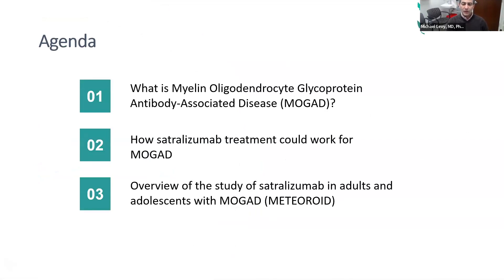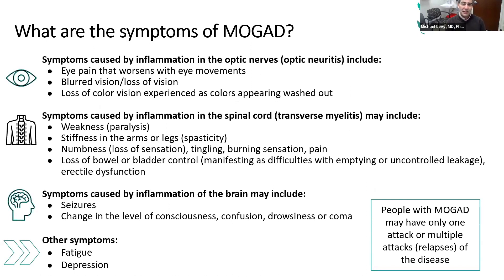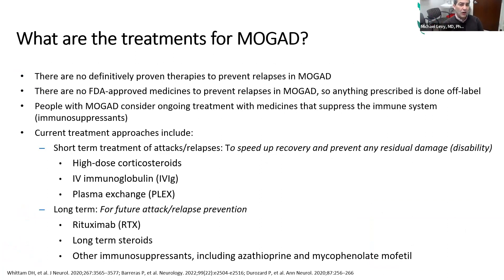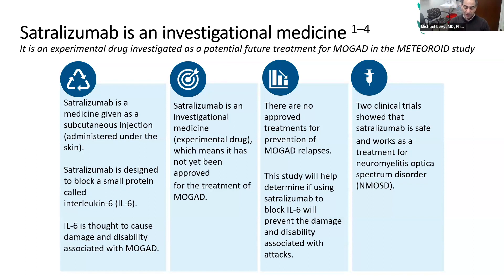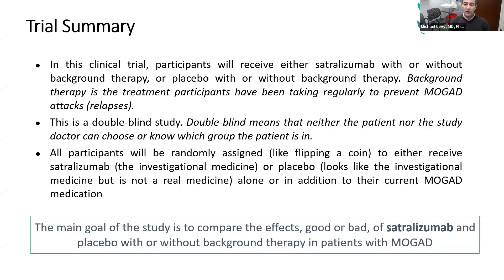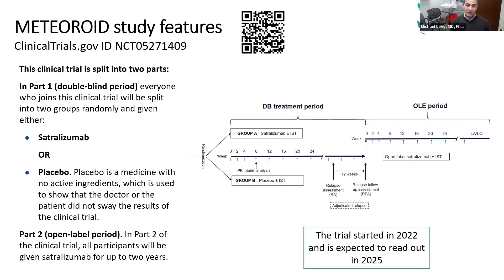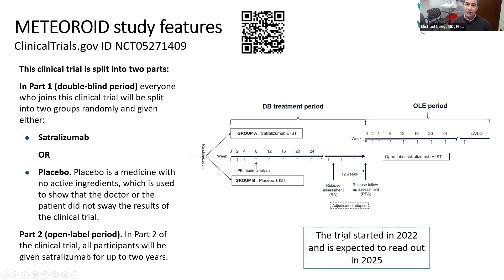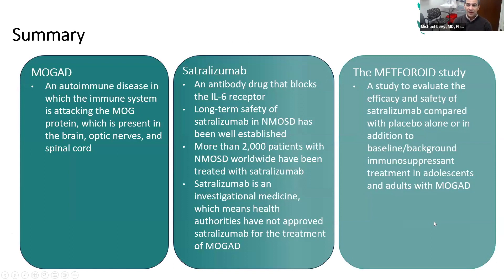Michael on Meteoroid for MOGAD: Understanding the Satralizumab Clinical Trial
Dr. Michael Levy and Becca Salky from the Neuroimmunology Clinic and Research Laboratory at Massachusetts General Hospital sit down for a great discussion about Roche's Meteoroid study, a clinical trial for the use of Satralizumab in Myelin Oligodendrocyte Glycoprotein Antibody Disease (MOGAD).